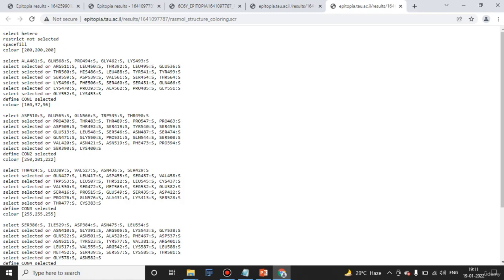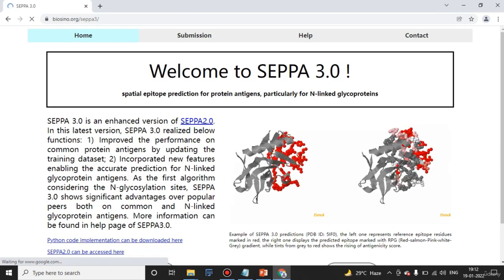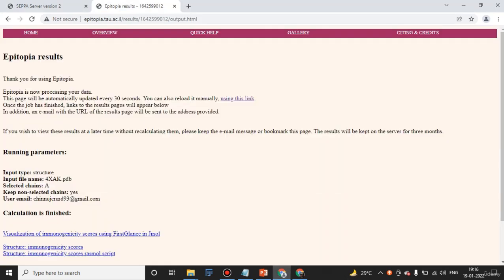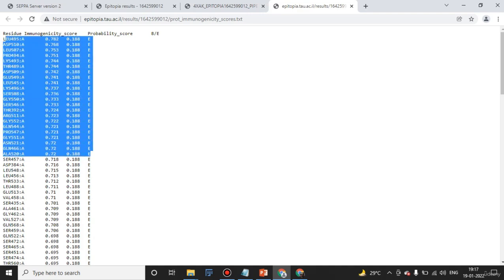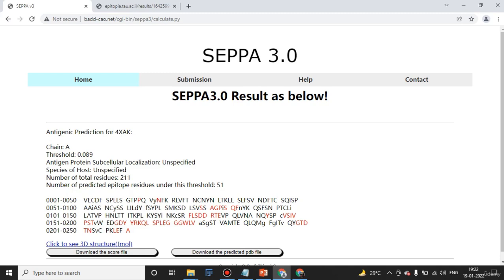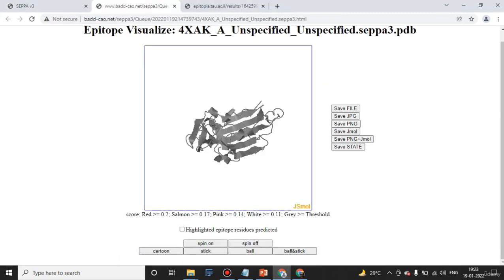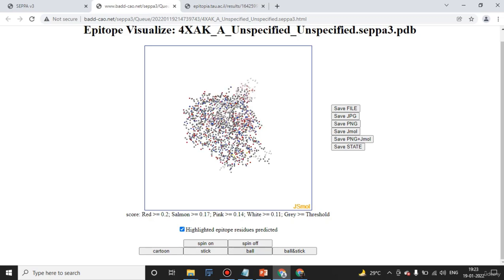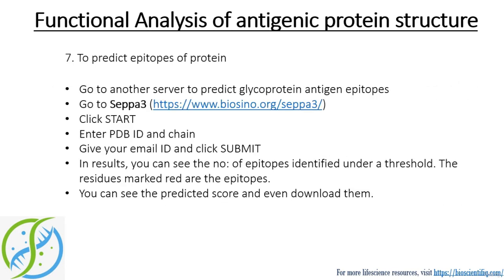11. Prediction of glycoprotein antigen epitopes